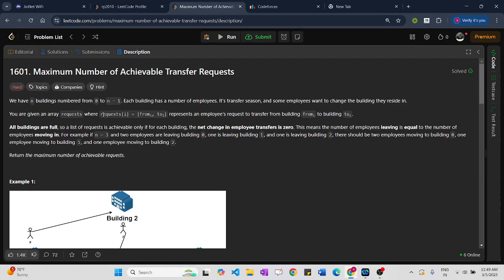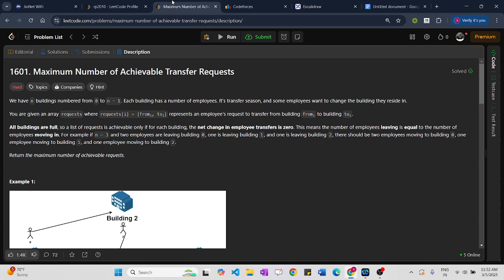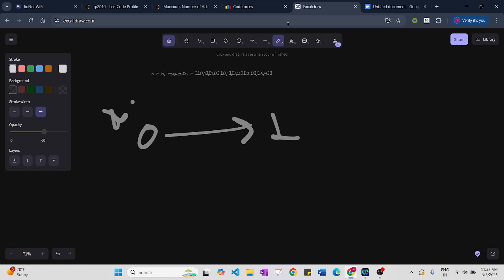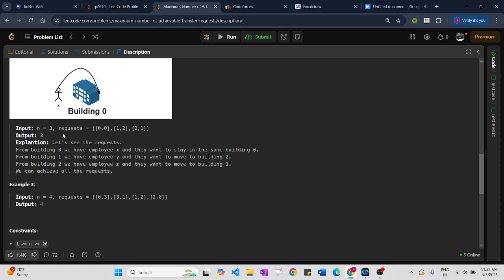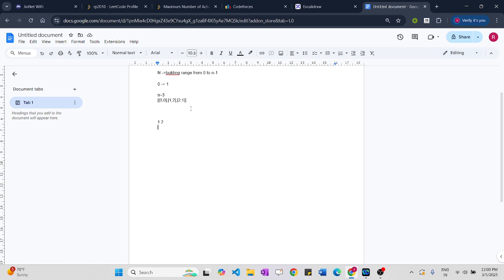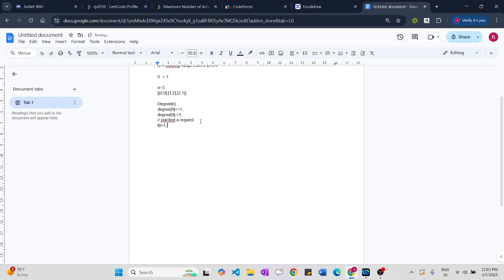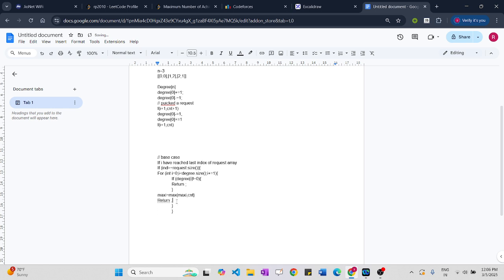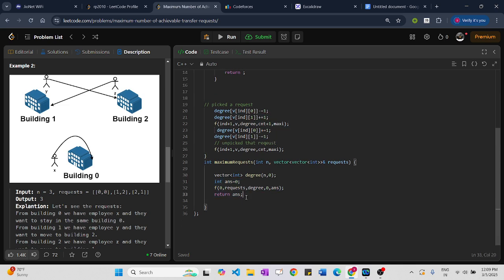1601. Maximum Number of Achievable Transfer Requests